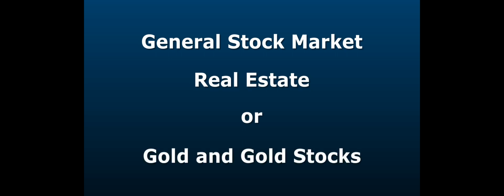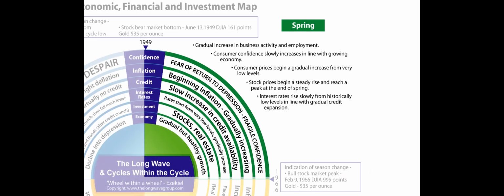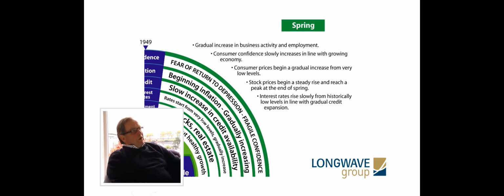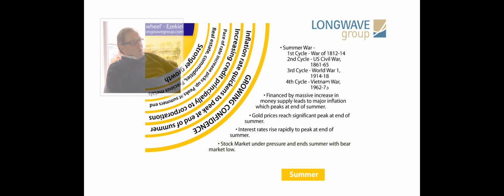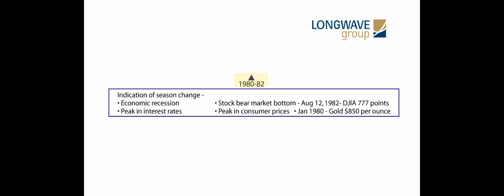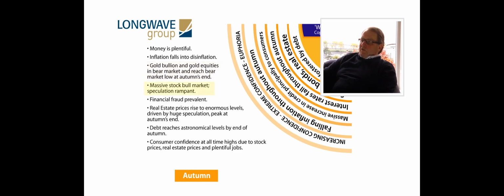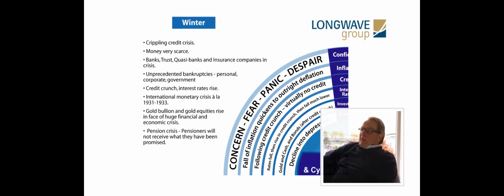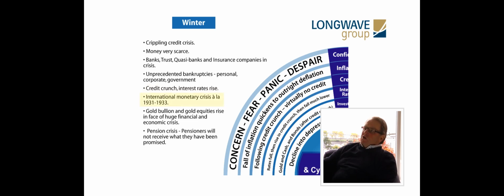Lifetime Economic Map Chapter 01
Lifetime Economic, Financial and Investment Map

Longwave Analytics President Ian Gordon explains how the Longwave economic cycle fulfills the investment strategy needs for investors over the long term i.e. virtually throughout their lifetime.  In a frank and straightforward presentation, Ian illustrates how the long term economic cycle is actually divided into four cycles -- named after the four seasons of the calendar year -- and how each season dictates that a different investment strategy be embraced in order to reflect economic reality and maximize the rate of return in one's investment portfolio.